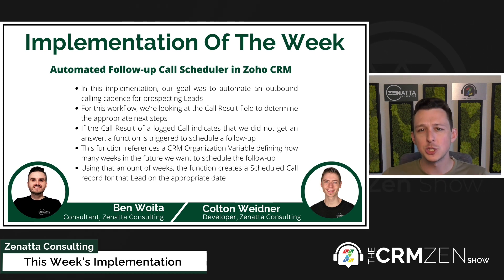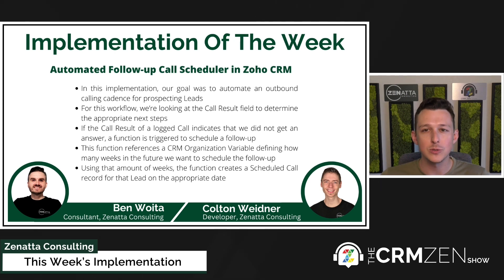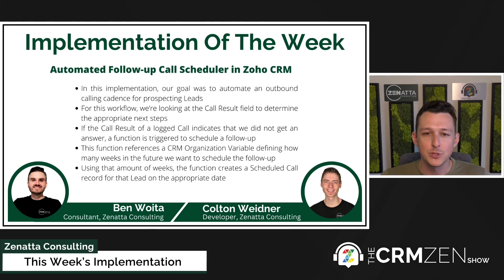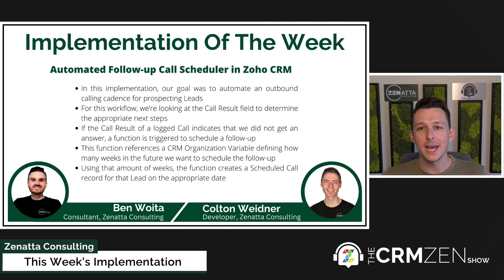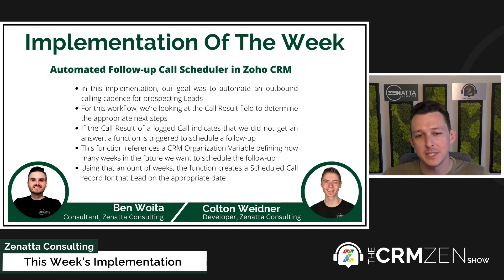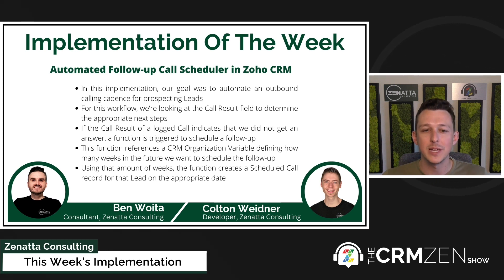Automated Follow-up Call Scheduler in Zoho CRM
This week's implementation was taken from CRM Zen Show Episode 267 - "Running Into Your X," and we explained our use of Zoho CRM account-level email opt-out.

Are you interested in using this implementation in your business? Let's chat about it and book a meeting

Zoho Mail Full Product Overview
Live! - November 21, 2023, 10:00 AM Pacific Standard Time